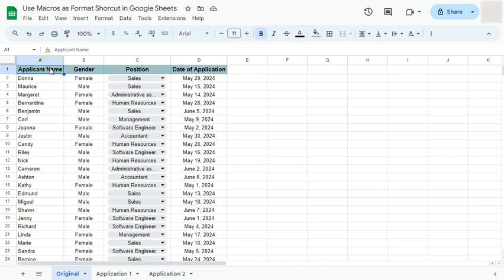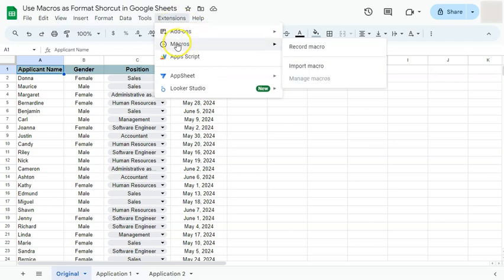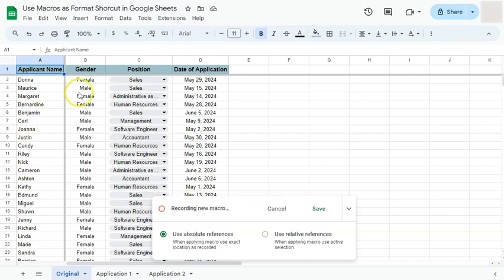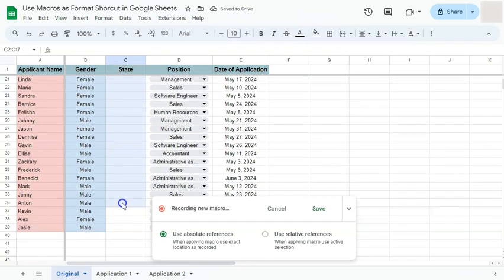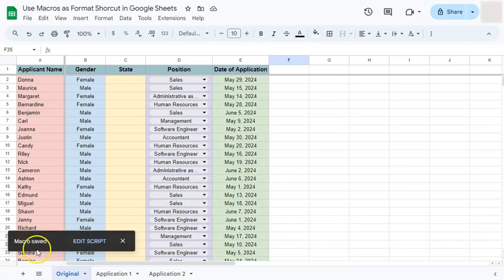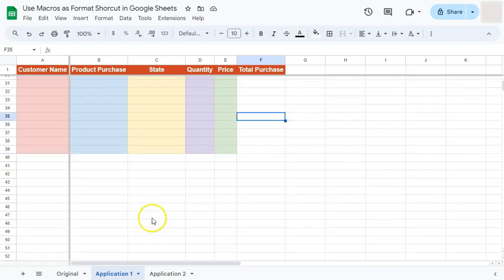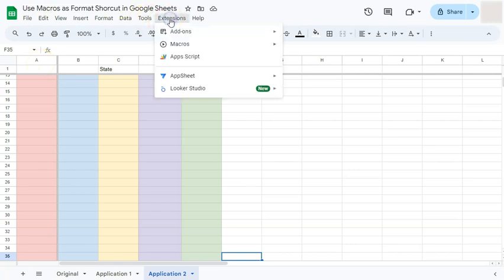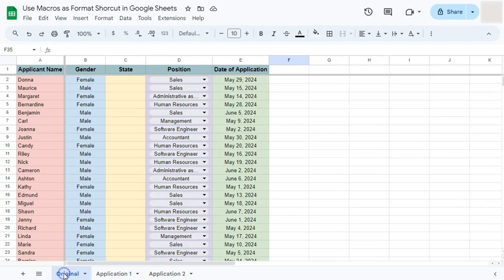Use Macros as Format Shortcut in Google Sheets (Custom Format)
In this video, explore how to use macros as a format shortcut in Google Sheets!

Here’s a powerful way to streamline your workflow and enhance productivity. Learn how to record macros to automate repetitive formatting tasks, apply consistent styles across your sheets, and save valuable time. I'll walk you through the step-by-step process of creating, editing, and using macros to ensure your spreadsheets look professional and are easy to manage. Whether you're new to Google Sheets or looking to boost your efficiency, this tutorial is packed with tips and tricks to help you master macros for seamless formatting.